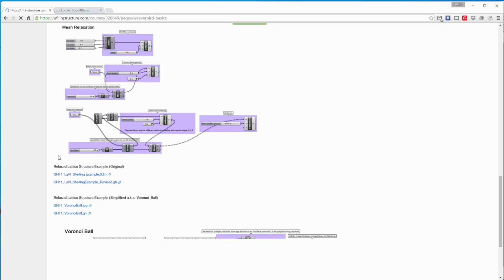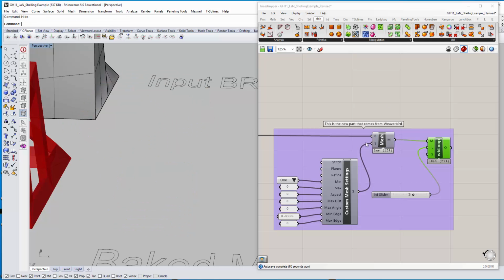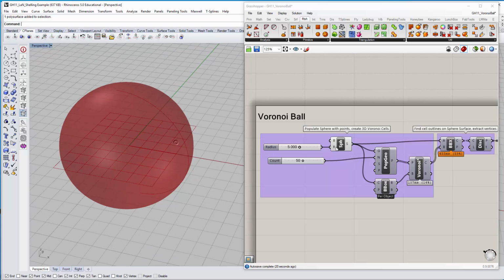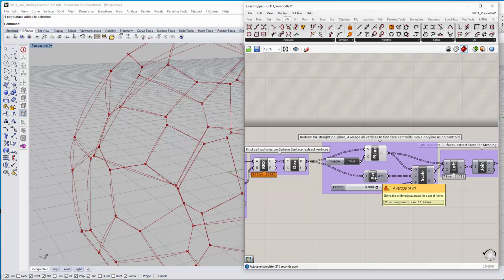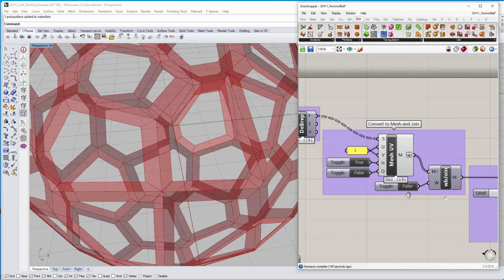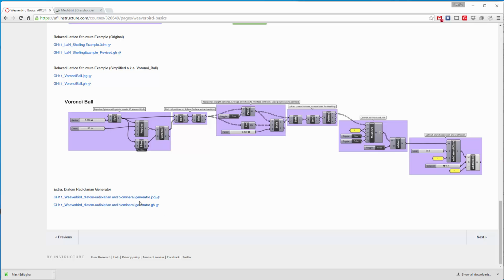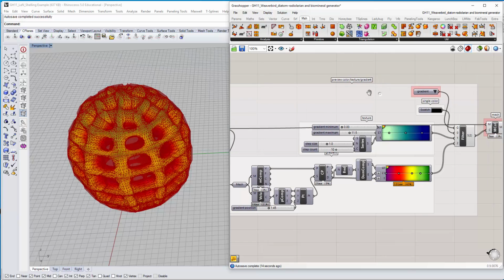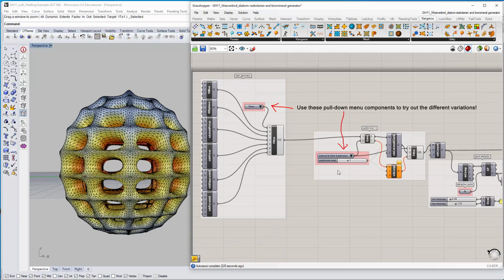AdvDig Week11 Weaverbird Basics Part02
Extended Examples of Wb mesh relaxation usage